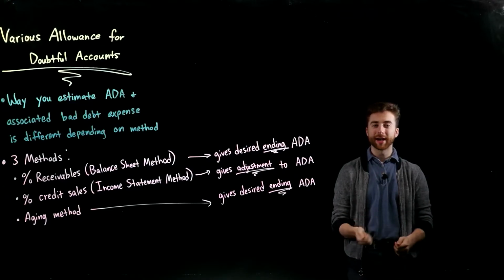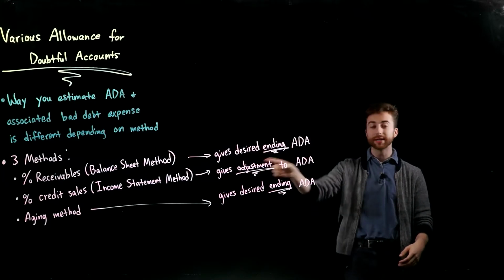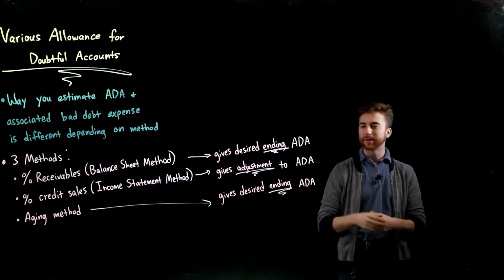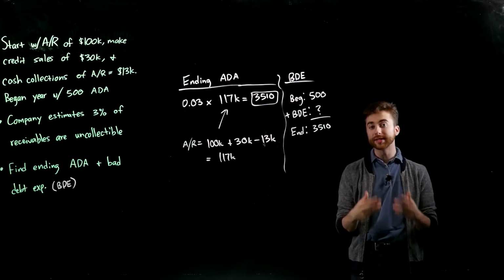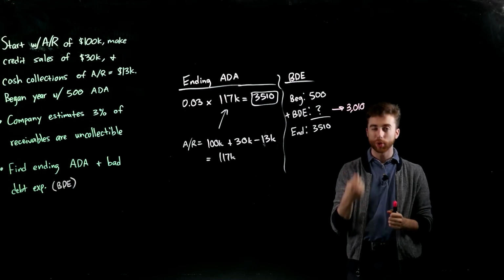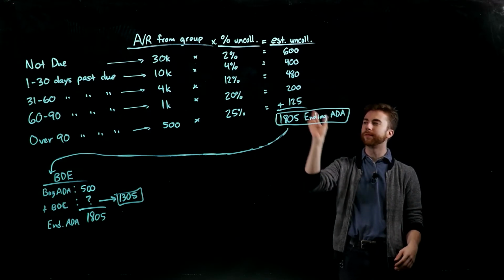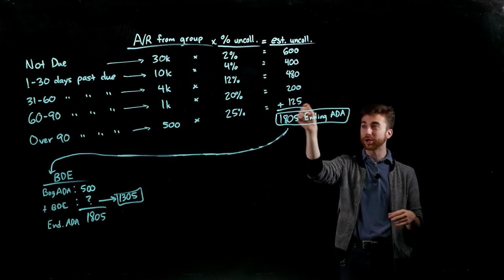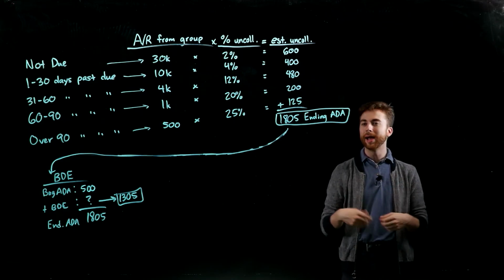Accounting - Various Methods for Allowance for Doubtful Accounts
How to calculate allowance for doubtful accounts and bad debt expense/uncollectible accounts expense using the Percent of Receivables, Percent of Sales, and Aging Methods.